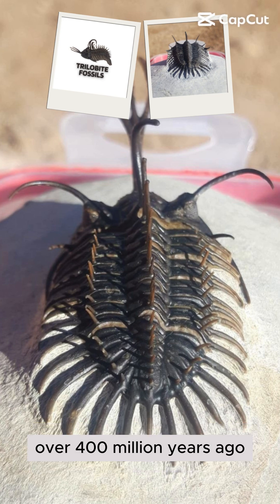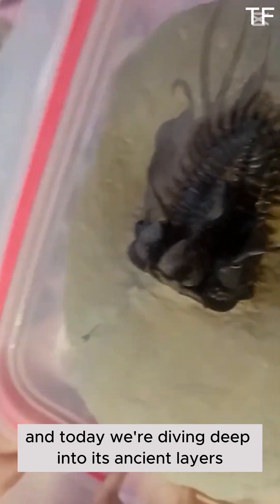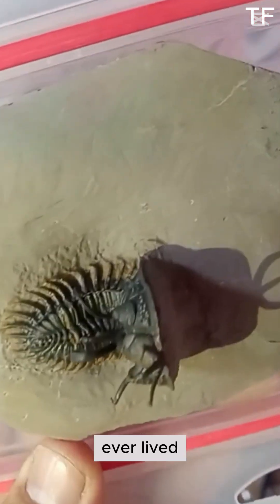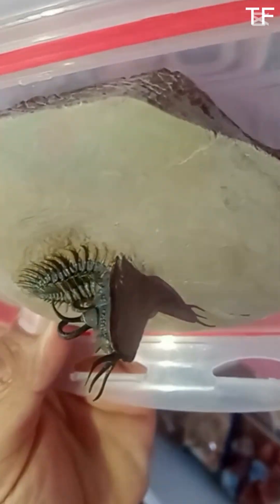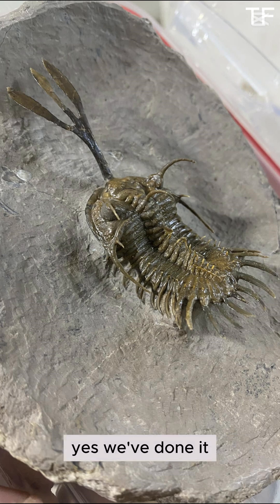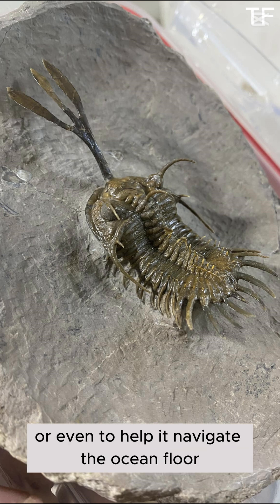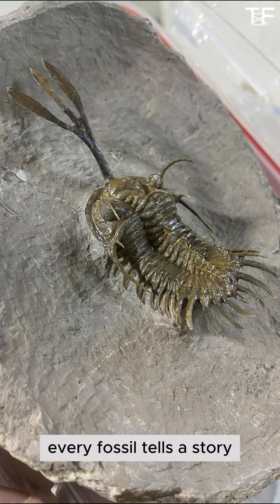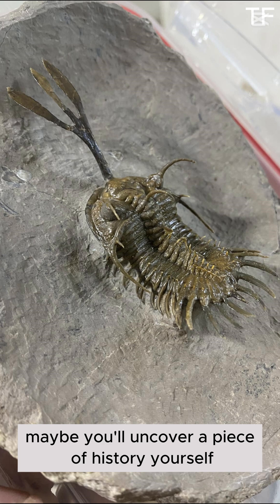Rare Walliserops Trilobite Fossil Found! 🦖 Morocco Dig Adventure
Join us on an unforgettable fossil hunting adventure in Morocco as we uncover the incredibly rare Walliserops Trilobite fossils! 🦖✨ These ancient marine creatures, dating back over 380 million years, are some of the most fascinating and sought-after fossils in the world.

🔥 Want a Fossil Like This For YOUR Collection?
We source and prepare incredible specimens just like the one in this video. Message us directly on WhatsApp to see our current collection and discuss prices. We ship worldwide!

For specific inquiries about Trilobite fossils, you can also message our Trilobite channel:

▶️ Welcome to Trilobite Fossils! We are passionate paleontology enthusiasts dedicated to exploring the ancient world of trilobites. Join us for fossil hunting adventures, preparation tutorials, species spotlights, and discussions about these incredible prehistoric arthropods.

➤ Whether you're a paleontology enthusiast, a fossil collector, or just curious about Earth's ancient past, this video is for you!